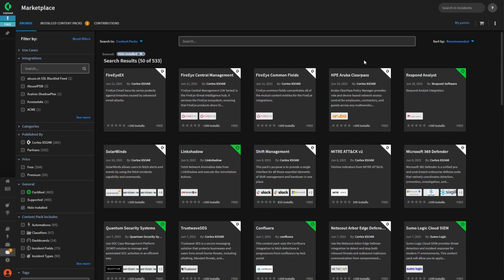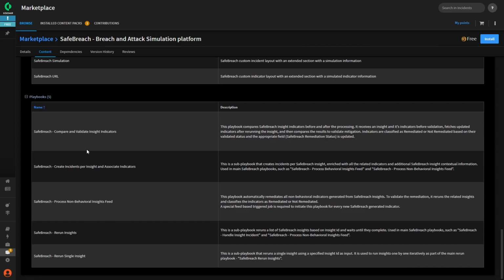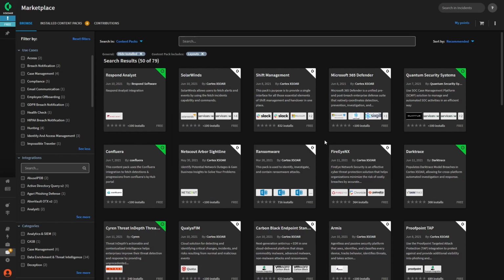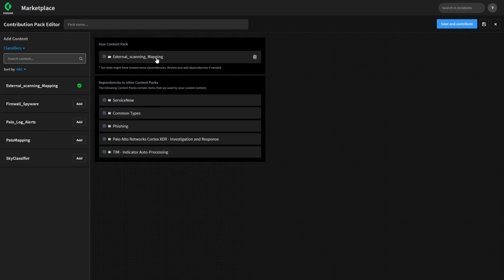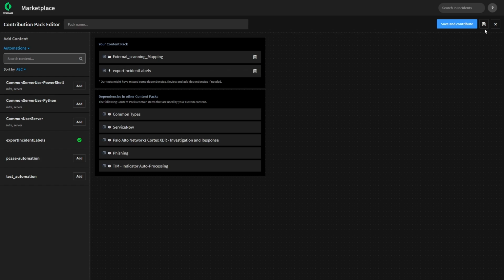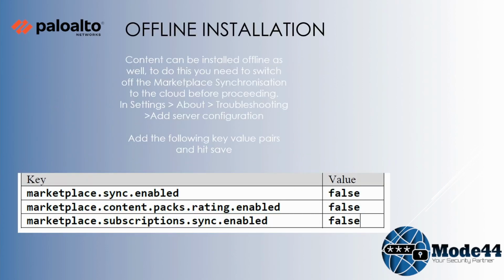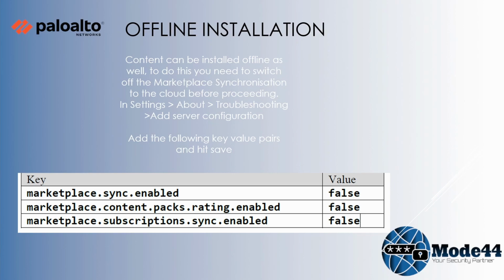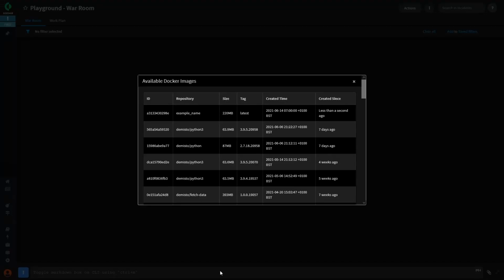PCSAE - Palo Alto Networks - Certification- Training- Domain 5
In this domain we go through the Marketplace in more detail, the certification is looking to see if you can understand the development process as well as the day to day download and implementation of integrations, the extra resources are listed below, as always like and subscribe and ask any pertinent questions in the comments below.

I recommend that you look through the above documentation as well as looking on the site as this goes really in depth around the development and code standards, as well as a full tutorial on creating your own integration.